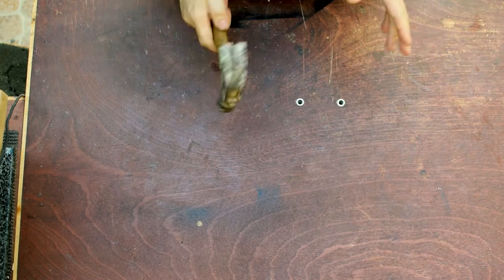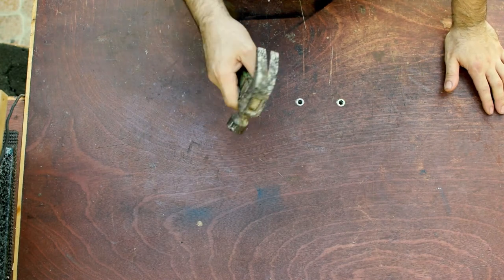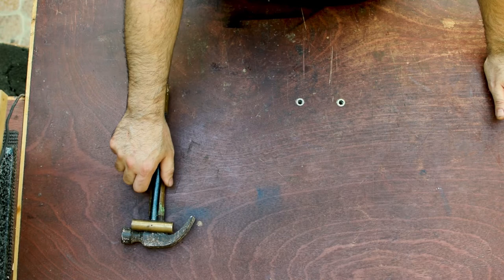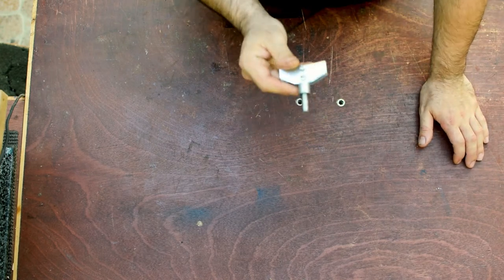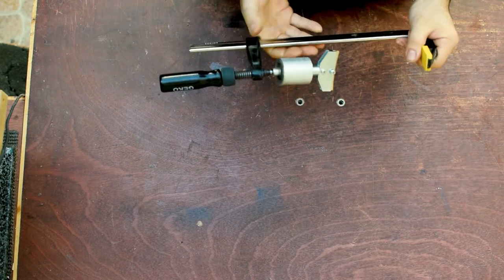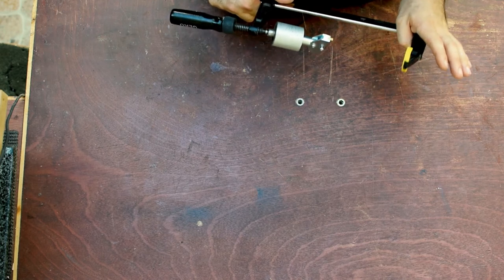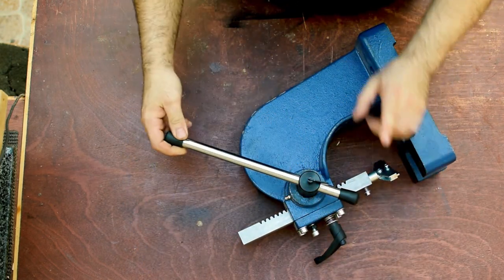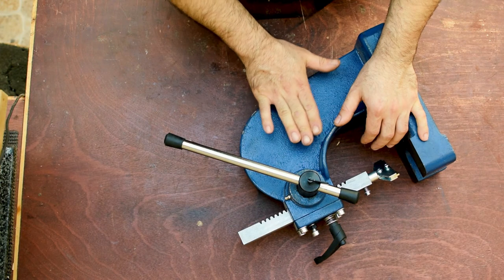Guitar fretting techniques, which is better?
In this video, I'm going to discuss my experiences in fretting a guitar neck and explain to you the techniques I went through until I found the perfect one for me!

Fret Caul
Radiused Brass inserts (singles)
1 Ton Arbor Press

Interested in contacting me? Please use the email below